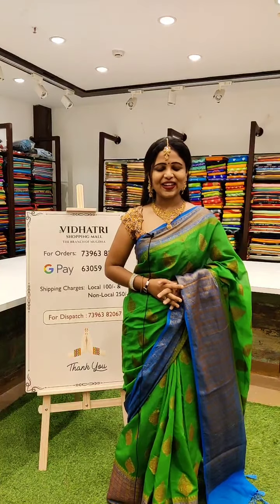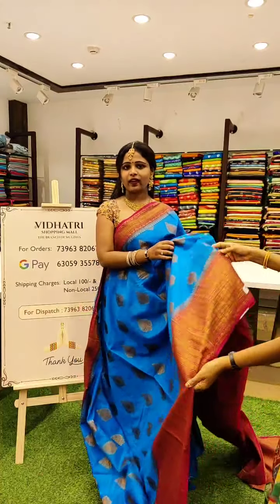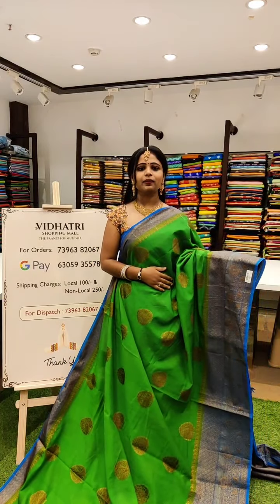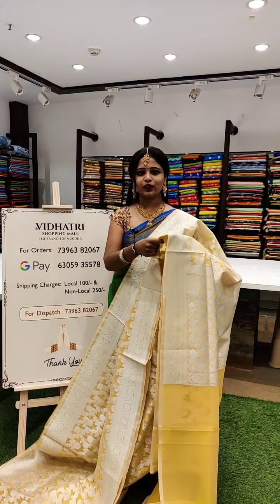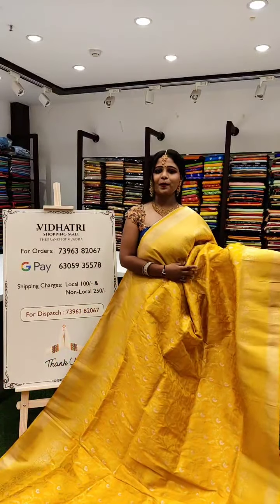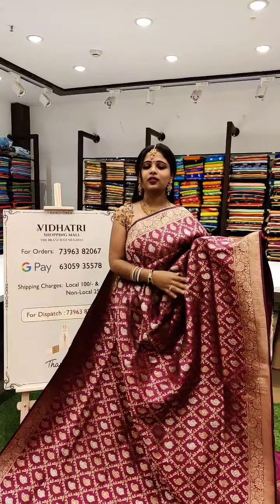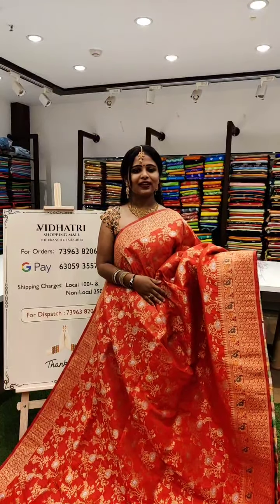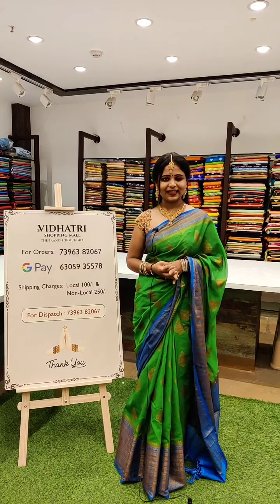Benaras Pattu Collection from Vidhatri For orders +91 7396382067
Uplift your tradition with Vidhatri a perfect choice and the right place!
Be it an Ethnic edge look, a contemporary look, an Indo -western, or a Bridal look bedeck and spruce it up with the curated collection, intricate designs from authentic brand Vidhatri Silks!
Call or WhatsApp for Orders :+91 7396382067

Our Store Address:
Shri Vidhatri Shopping Mall, 40-7-14A, MG road,near PvP mall, beside sharadha girls college, Vijayawada-520010